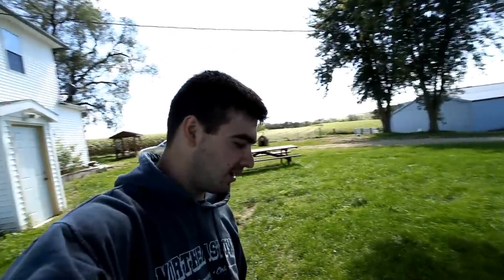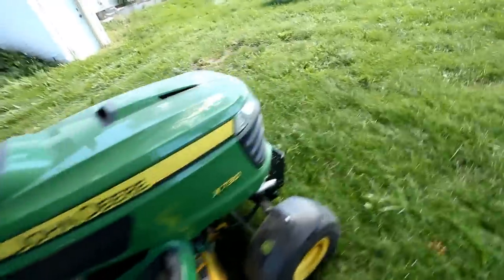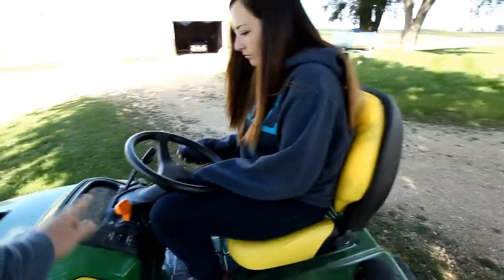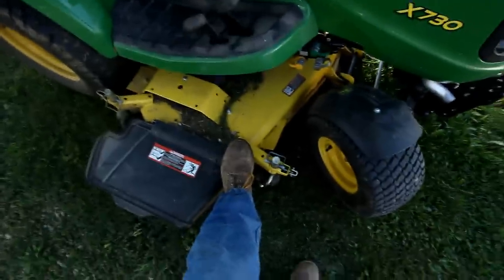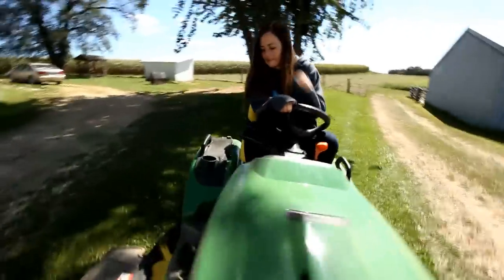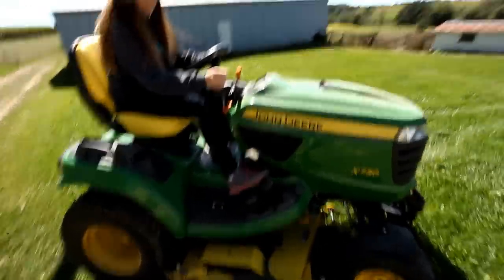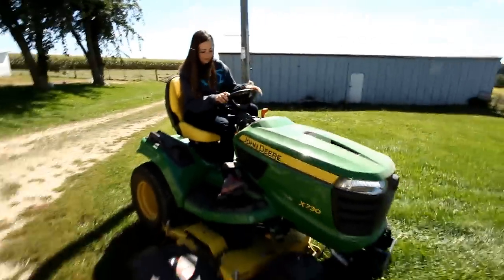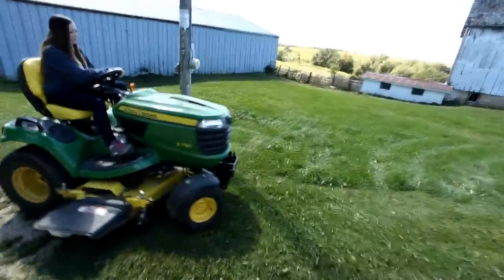Driving her first (lawn) tractor!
Hopefully I won't have to mow my lawn anymore! ;)